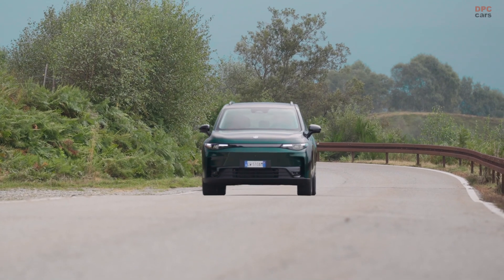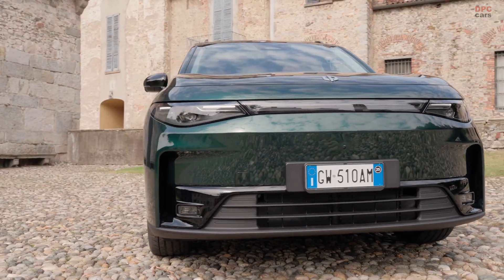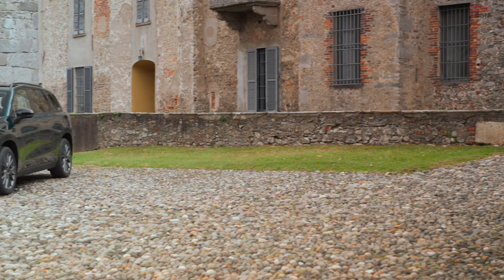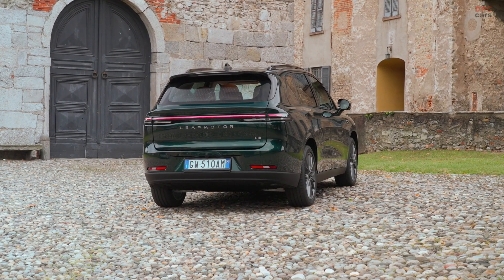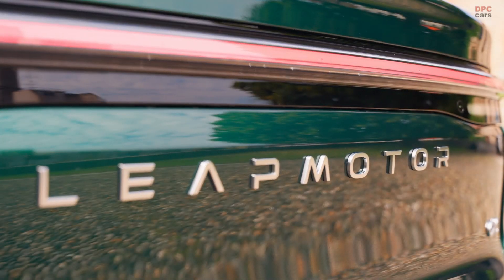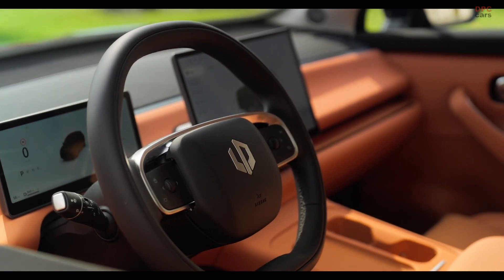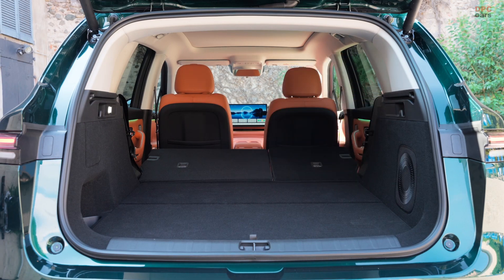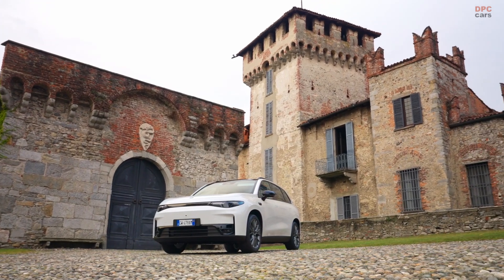2025 Leapmotor C10 Revealed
The Leapmotor C10 model is an advanced electric SUV designed to deliver outstanding performance and efficiency. At the heart of the C10 is its powerful 160 kW electric motor, producing 218 horsepower and 320 Nm of torque, offering smooth acceleration and responsive driving dynamics. This SUV is engineered to meet the needs of both urban and long-distance drivers, with a 69.9 kWh battery pack providing an impressive WLTP range of up to 420 kilometers on a single charge.

Leapmotor’s innovative powertrain solutions, including its Cell-to-Chassis technology, improve vehicle stability, torsional rigidity, and maximize interior space by integrating the battery directly into the vehicle structure. The energy recovery system, featuring regenerative braking and a "freewheeling" mode, optimizes battery efficiency by converting kinetic energy into stored power during braking.

For charging, the C10 is equipped with both AC and DC options, allowing drivers to charge the battery from 30% to 80% in just 30 minutes using fast charging. With its efficient powertrain, smart thermal management system, and long-range capabilities, the C10 is an ideal choice for eco-conscious drivers seeking an electric SUV with both performance and practicality.